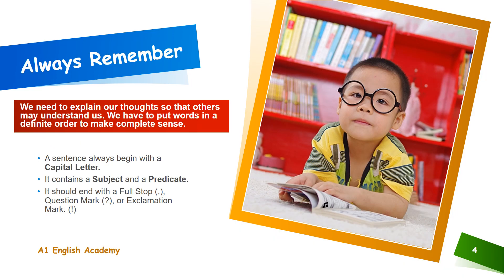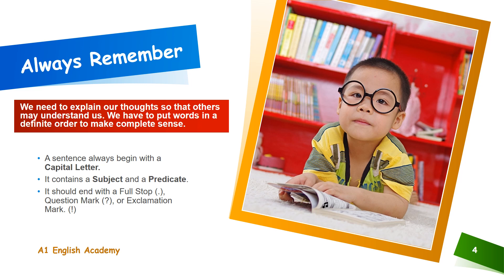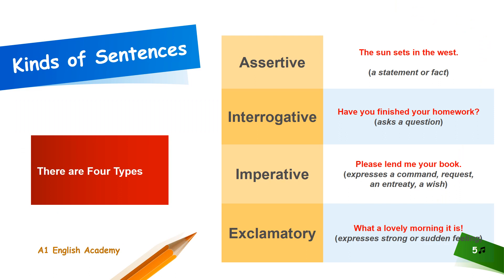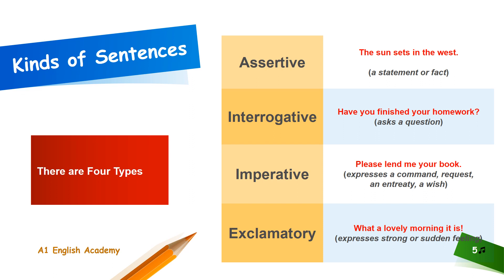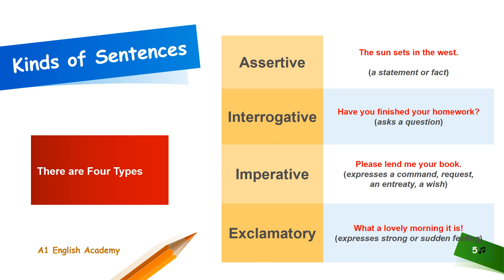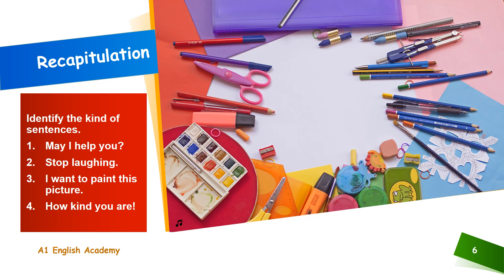The Sentence & its Four Types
Basic English. A very simple lesson with examples to learn about the Sentence. This is video is suitable for the English Language Learners who are at the beginners stage.